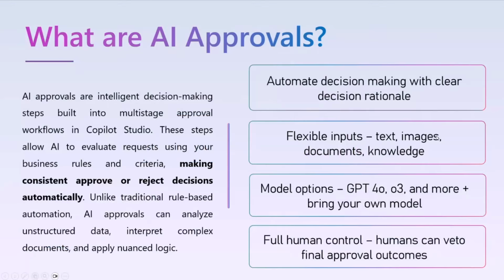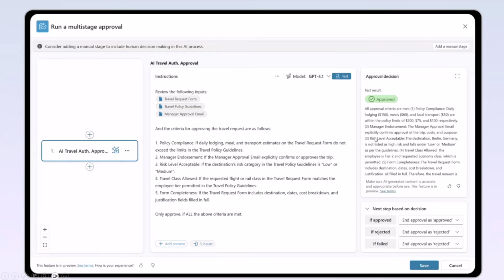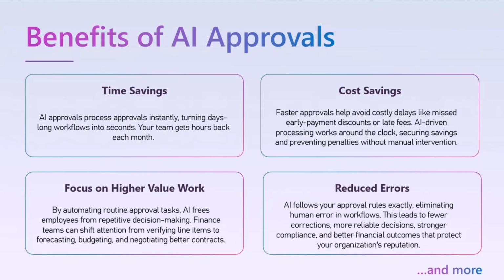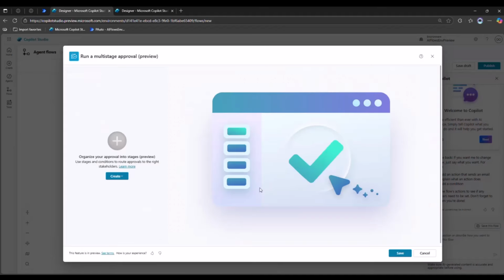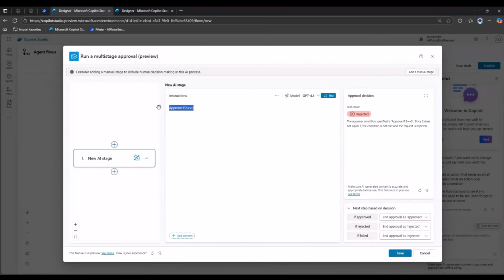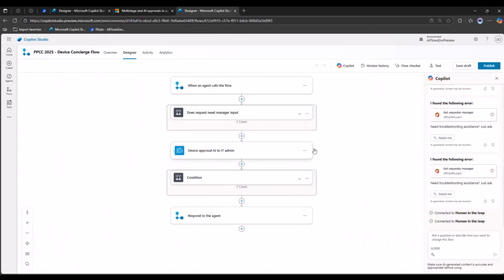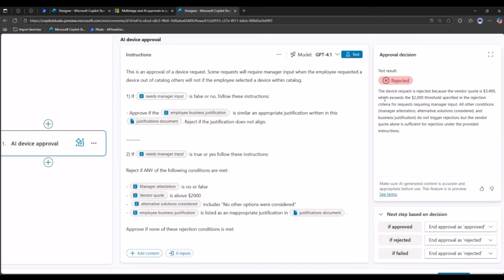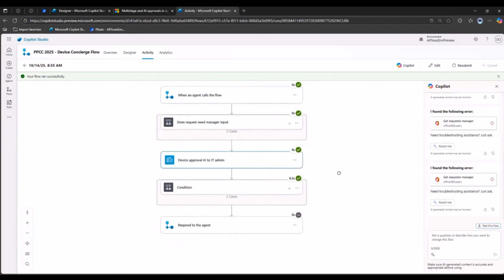Automating decision-making with AI approvals in Microsoft Copilot Studio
📺 Derah Onuorah shows how AI approvals in Microsoft Copilot Studio let teams automate everyday decisions without losing human control. The session walks through multi‑stage workflows, AI‑driven reasoning, and how approvals can analyze real documents and context to speed up business processes.